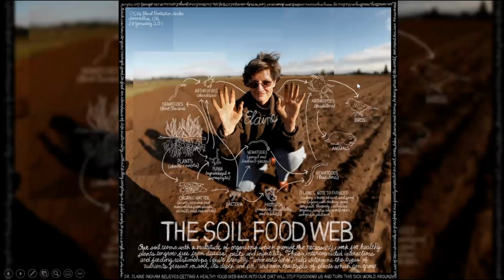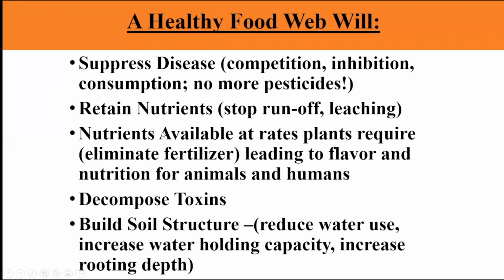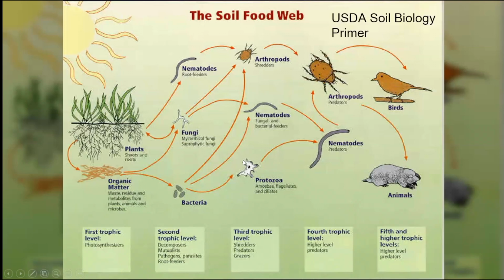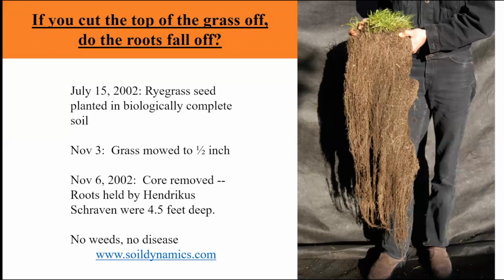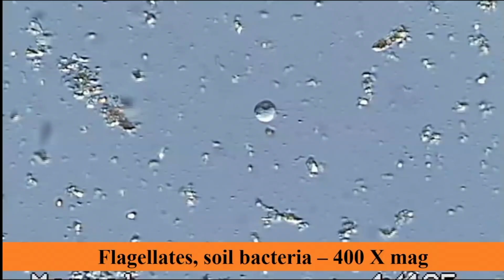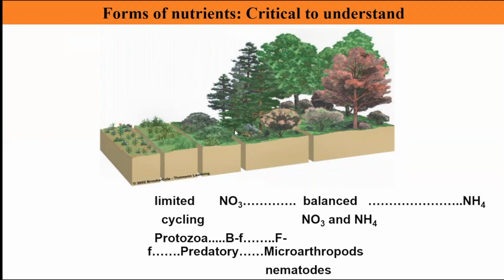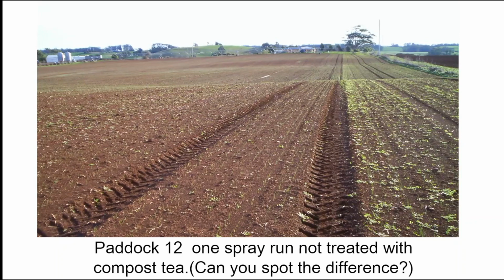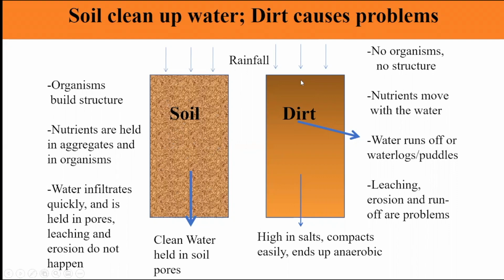The Soil Food Web 2021 with Dr. Elaine Ingham - R-FUTURE 2021 REPLAY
Start your year with Inspiration & Hope for the Future!

- Matt Powers